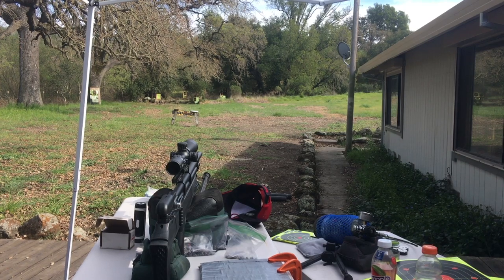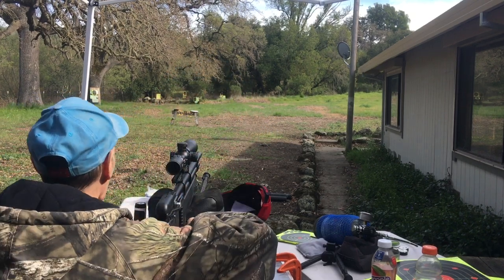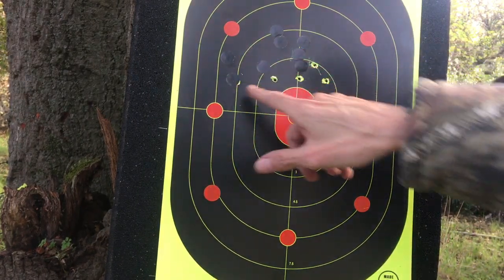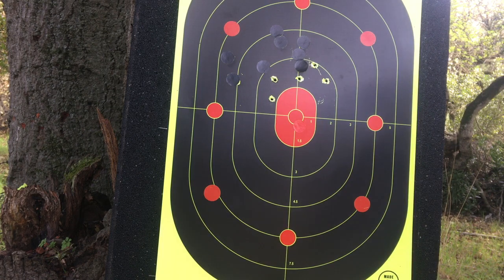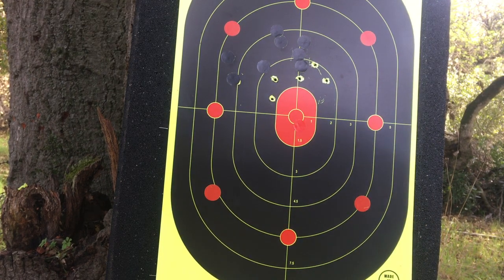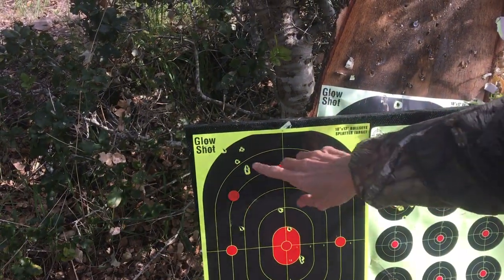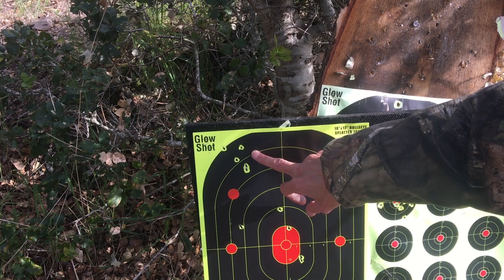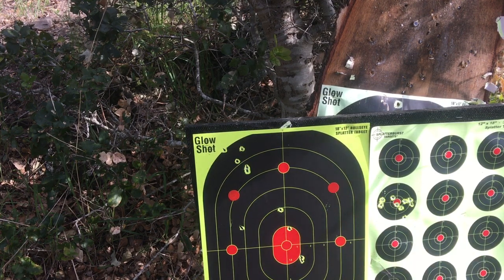AirVenturi avenger bullpup 22 Cal Airguns Of Idaho slugs #2